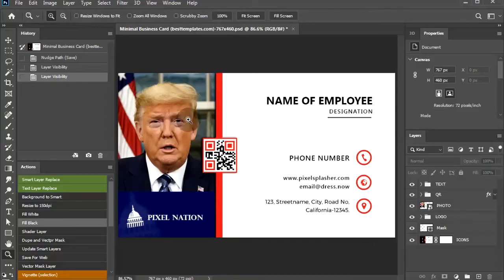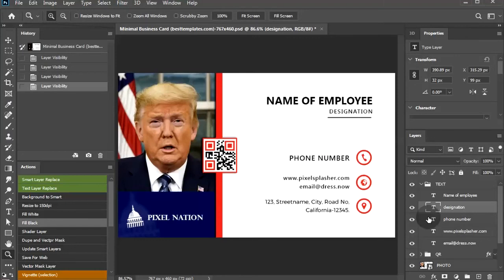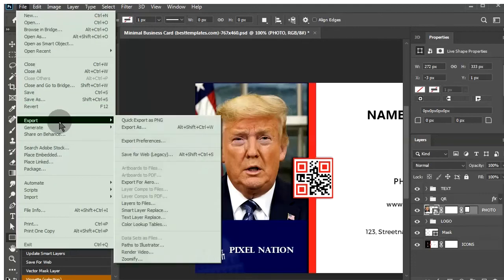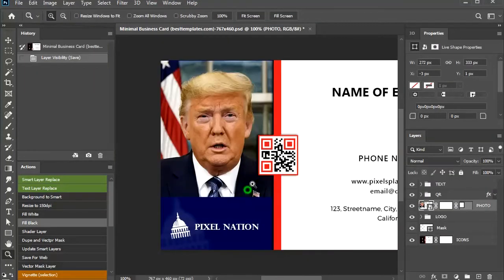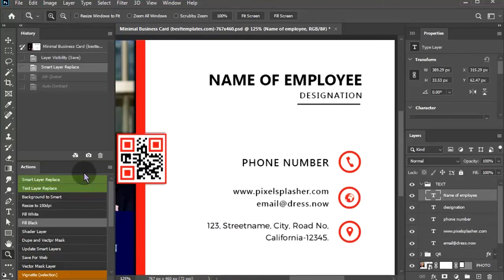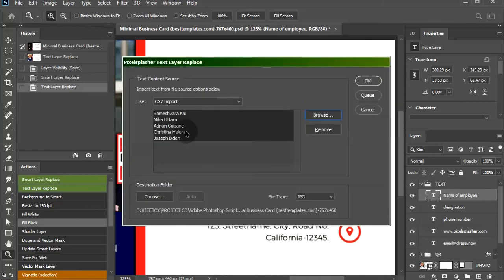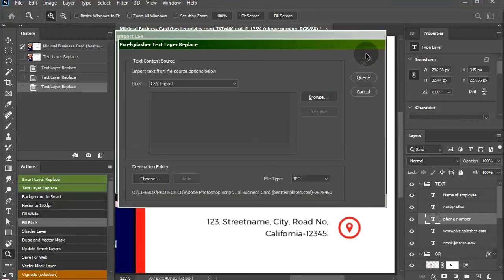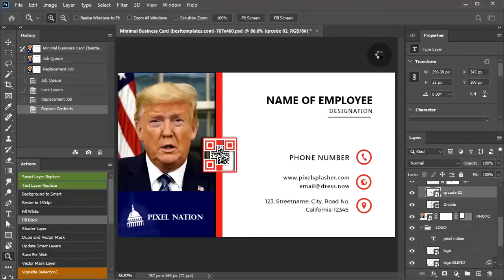Batch Auto Replace Texts and Images in Photoshop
Introducing the text version of Smart Layer Replace—Text Layer Replace extension script for Adobe Photoshop. In this demo video, we use a mock-up of a business card bearing a photo of President Trump which eventually will be replaced by Mr. Biden. Along with image replacements, the corresponding text information are also replaced in the document.

The Job Queue add-on used here is sold separately. Job Queue is compatible with both Text and Smart Layer Replace.